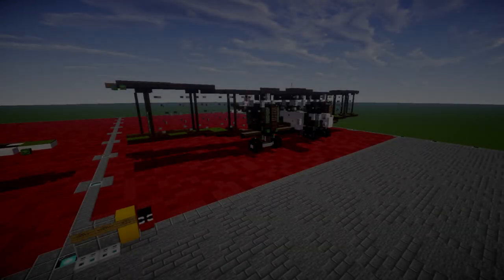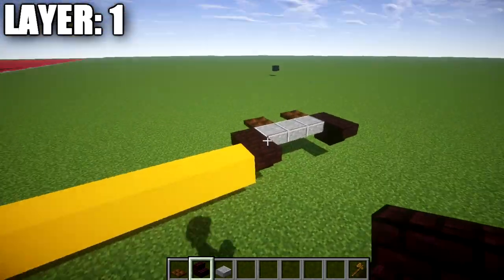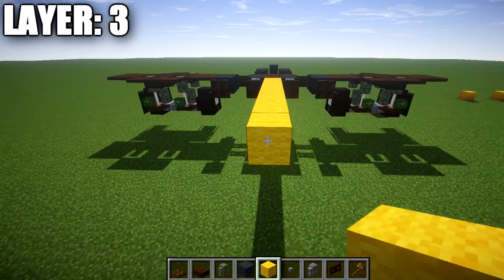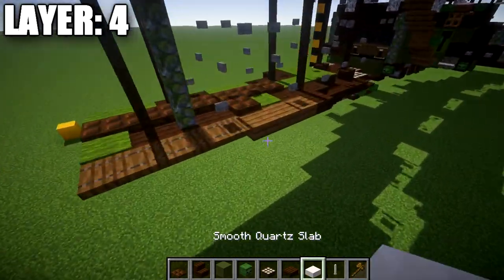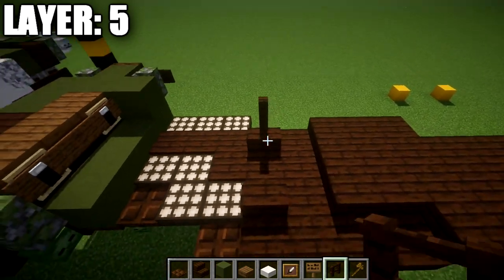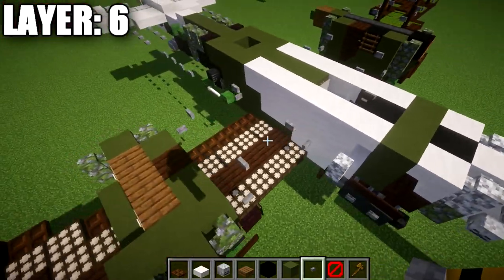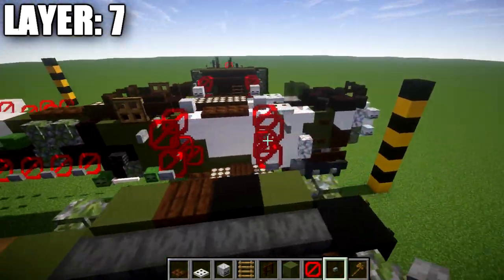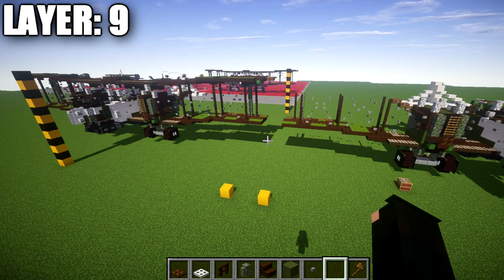Minecraft: WW1 Gotha G.IV | Heavy Bomber Tutorial (In-Flight Version)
HELLO LADIES AND GENTLEMEN! Welcome back to another Minecraft tutorial. Today we will be building the Gotha G.IV heavy bomber. Enjoy the tutorial!

►Introduction: (0:00)
►Layer 1: (4:53)
►Layer 2: (7:36)
►Layer 3: (9:42)
►Layer 4: (13:15)
►Layer 5: (19:21)
►Layer 6: (27:43)
►Layer 7: (34:23)
►Layer 8: (40:35)
►Layer 9: (43:59)
►Layer 10: (47:54)
►Layer 11: (52:27)
►Outro: (53:40)

CURRENT SUPPORTERS:
-Zackary Schejbal
-Assassin's Creed
-TrenchFighter8
-DerekFrostWestbrook
-Fernand Weinchter
-BrickBros2016
-ZPro Warfare
-Koya

TEXTURE AND SHADERS PACKS:
►Texture Pack: Minecraft Default Pack
►Shaders Pack: Continuum 1.3
►Game Version: 1.14.4